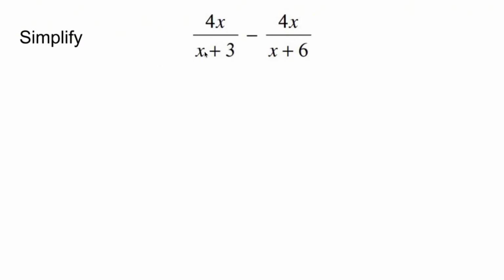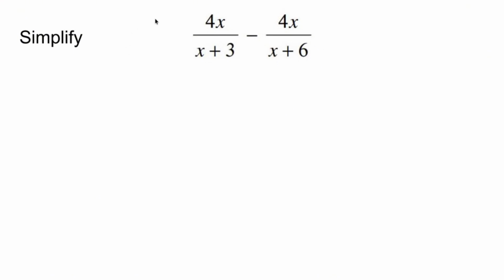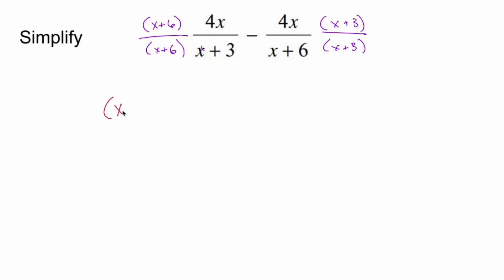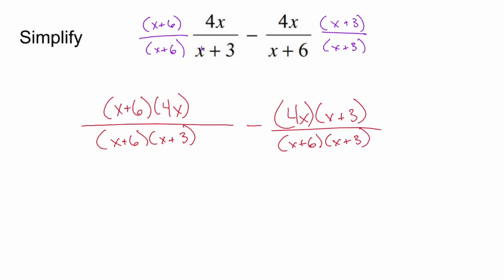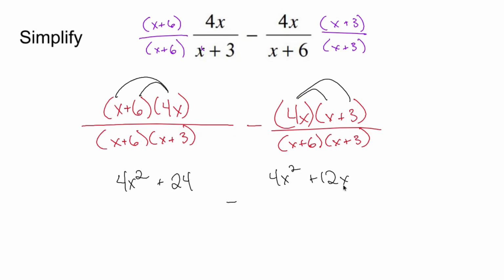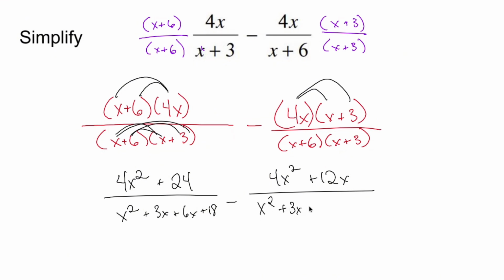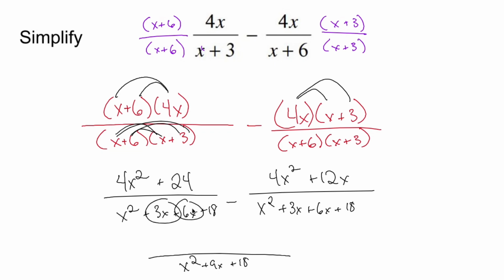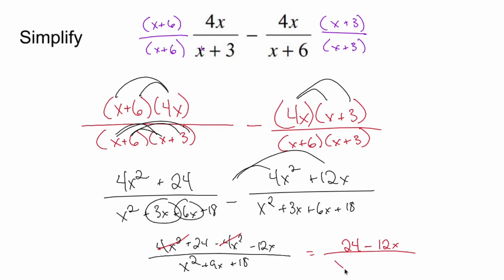Algebra 1 Practice - Adding and Subtracting Rational Expressions (Example 3)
Adding and subtracting rational expressions in Algebra 1 involves working with fractions where the numerators and denominators are polynomials. Here's a clear step-by-step process to help you practice these operations:

### **1. Understand the Structure of Rational Expressions**
- A rational expression is a fraction where both the numerator and denominator are polynomials.
  - Example:
    \frac{3x}{x^2 + 1} \quad \text{or} \quad \frac{x^2 + 2}{x - 1}

### **2. Find a Common Denominator**
- Just like with regular fractions, you need to find a common denominator when adding or subtracting rational expressions.
  - If the denominators are already the same, you can skip to step 3.
  - If the denominators are different, you need to find the least common denominator (LCD).

### **3. Rewrite Each Rational Expression with the Common Denominator**
- If necessary, multiply both the numerator and denominator of each rational expression by whatever is needed to make the denominators the same.
- Example:
  Add \( \frac{3}{x} + \frac{4}{x^2} \).
  - The LCD is \( x^2 \), so you rewrite:
    \frac{3}{x} = \frac{3x}{x^2} \quad \text{and} \quad \frac{4}{x^2} = \frac{4}{x^2}

### **4. Add or Subtract the Numerators**
- Once the rational expressions have the same denominator, add or subtract the numerators, keeping the denominator the same.
  - Example:
    \frac{3x}{x^2 + 1} + \frac{2x}{x^2 + 1} = \frac{3x + 2x}{x^2 + 1} = \frac{5x}{x^2 + 1}
  - Example of subtraction:
    \frac{4x}{x^2 + 3} - \frac{2x}{x^2 + 3} = \frac{4x - 2x}{x^2 + 3} = \frac{2x}{x^2 + 3}

### **5. Simplify the Result (If Necessary)**
- After adding or subtracting the rational expressions, look for any common factors in the numerator and denominator. If possible, factor and cancel out common factors.
  - Example:
    \frac{3x^2}{x^2 - 9} - \frac{x}{x^2 - 9}
    Since both expressions have the denominator \( x^2 - 9 \), they can be combined:
    \frac{3x^2 - x}{x^2 - 9}
    Factor the numerator:
    \frac{x(3x - 1)}{(x + 3)(x - 3)}
    There are no common factors to cancel, so this is the simplified form.

### **6. Check for Restrictions**
- Always check for values that make the denominator zero, as those are not allowed (division by zero is undefined). These values are restrictions.
  - Example:
    If you're adding or subtracting expressions like \( \frac{3}{x} \), \( \frac{5}{x - 2} \), and \( \frac{4}{x + 1} \), the restrictions would be \( x \neq 0 \), \( x \neq 2 \), and \( x \neq -1 \).

Try solving a few problems to strengthen your skills:

**Examples:**

1. Add:
   \frac{1}{x+2} + \frac{3}{x-2}
   - Find the LCD: \( (x+2)(x-2) \)
   - Rewrite each fraction with the LCD:
     \frac{1}{x+2} = \frac{x-2}{(x+2)(x-2)} \quad \text{and} \quad \frac{3}{x-2} = \frac{3(x+2)}{(x+2)(x-2)}
   - Add the numerators:
     \frac{x-2 + 3(x+2)}{(x+2)(x-2)} = \frac{x-2 + 3x+6}{(x+2)(x-2)} = \frac{4x+4}{(x+2)(x-2)} = \frac{4(x+1)}{(x+2)(x-2)}

2. Subtract:
   \frac{5}{x-3} - \frac{2}{x+3}
   - Find the LCD: \( (x-3)(x+3) \)
     \frac{5}{x-3} = \frac{5(x+3)}{(x-3)(x+3)} \quad \text{and} \quad \frac{2}{x+3} = \frac{2(x-3)}{(x-3)(x+3)}
   - Subtract the numerators:
     \frac{5(x+3) - 2(x-3)}{(x-3)(x+3)} = \frac{5x+15 - 2x+6}{(x-3)(x+3)} = \frac{3x+21}{(x-3)(x+3)} = \frac{3(x+7)}{(x-3)(x+3)}

1. Always find the **common denominator** before adding or subtracting.
2. **Factor** both the numerators and denominators to simplify the expression as much as possible.
3. **Look for restrictions** to ensure you're not dividing by zero.
4. Practice a variety of problems to become confident with both addition and subtraction of rational expressions!

This systematic approach will help you master adding and subtracting rational expressions effectively!

/ nickperich

Nick Perich
Norristown, Pa

/ nickperich

Nick Perich
Norristown, Pa